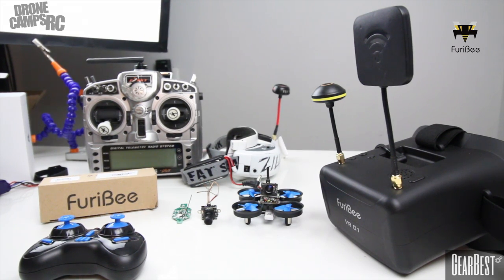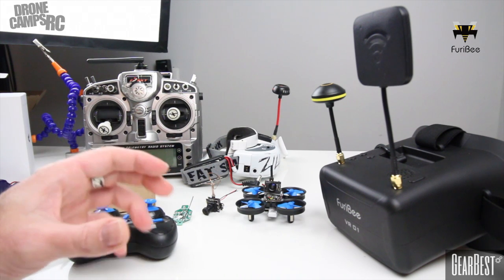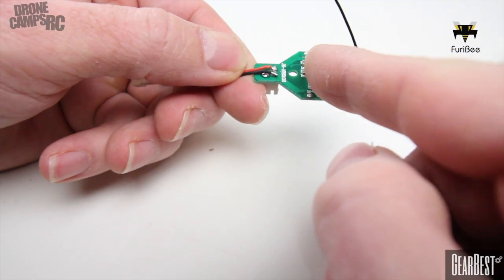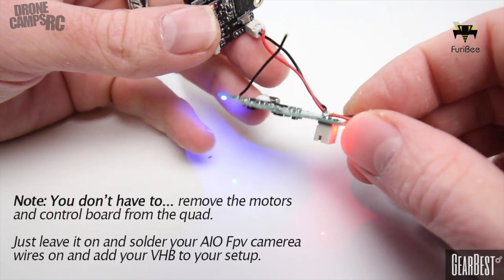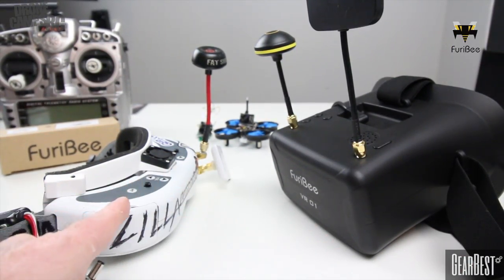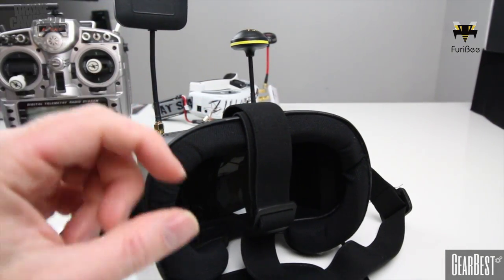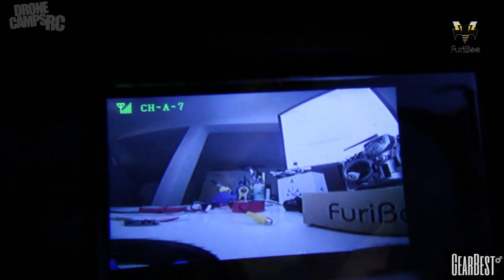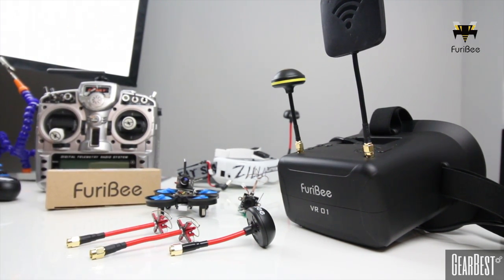FPV under $100 + Furibee VR01 Goggles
Fpv for under $100 with Fpv Goggles? It can be done...

Drone Camps shows you the cheapest way to make it happen. Also how to solder up an a Furibee (All in one) Fpv Camera to the JJRC H36 or Furibee F36 quadcopters. Enjoy guys,

Review and how to by Justin Davis
of Drone Camps RC

Build yours for under $100 below : $77 to be exact! Cheap
as I could come up with. Hope it helps those wanting to fpv on
a budget.

Furibee All in One - 5.8ghz FPV Camera to get here: $25

JJRC H36 or Furibee F36 compatible props here: $1

JJRC H36 or Furibee F36 or Inductrix Fpv compatible frame here: $1.50